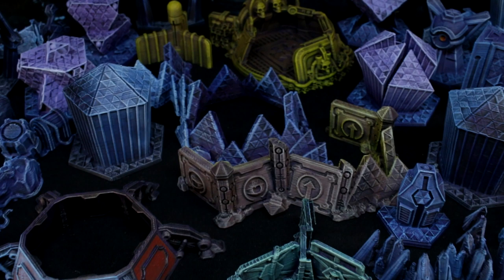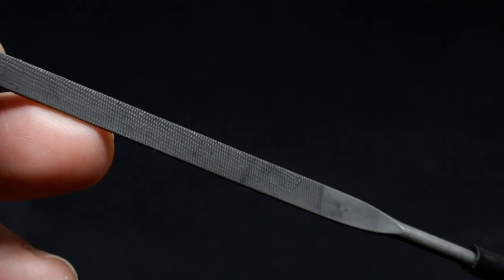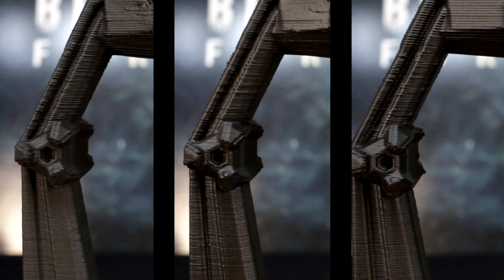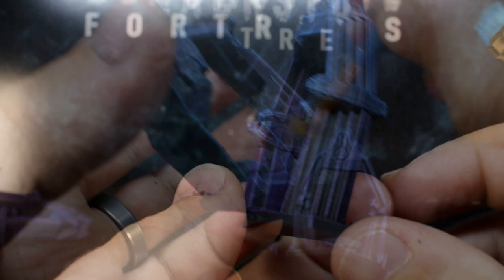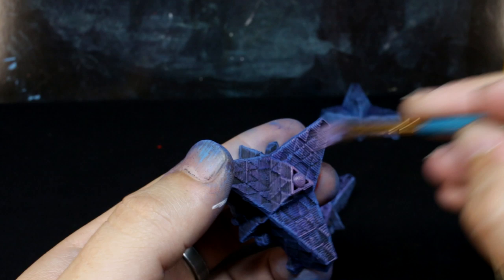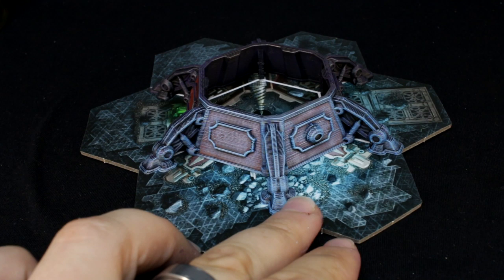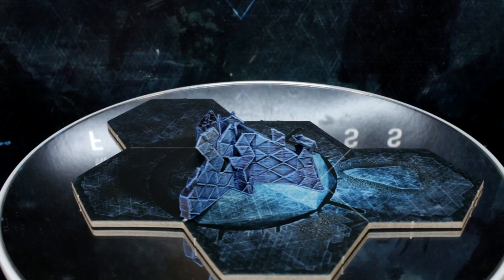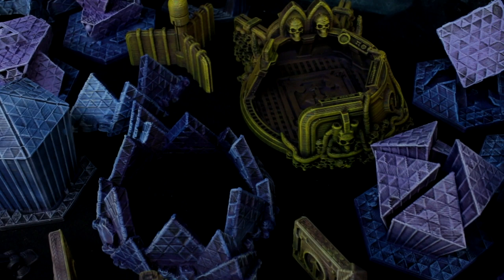Speed painting Trihex Citadel 3D printed terrain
Join me as I paint up some 3d printed models for the first time. See what worked well, and what mistakes to avoid, and let's have some fun!

Own a 3D printer?

Listen in on the call between Midwinter Minis and The Dragon's Rest/Tabletop Terrain:

A great beginner paint set

Deep purple
Vallejo Royal Purple / Citadel Naggaroth Night / Army Painter Alien Purple

Medium green
P3 Iosan Green / Vallejo Intermediate Green / Citadel Warpstone Glow

Medium blue
Vallejo Medium Blue / Citadel Altdorf Guard Blue / Army Painter Ultramarine Blue

Deep gold
Citadel Gehenna's Gold / Vallejo Polished Gold / Army Painter Greedy Gold